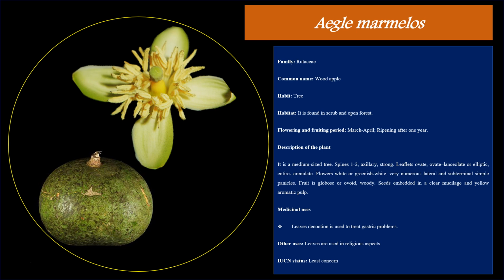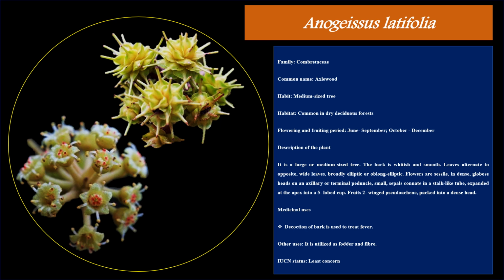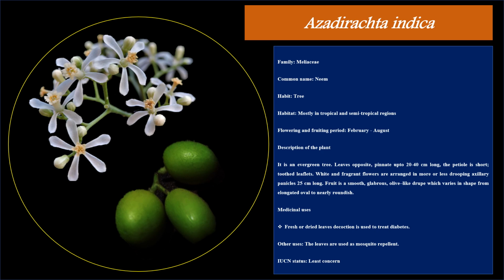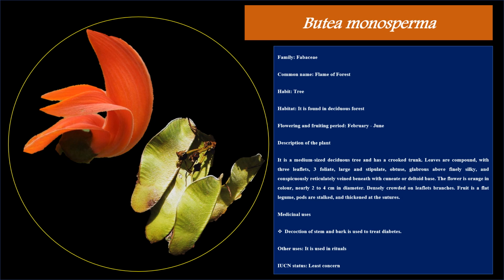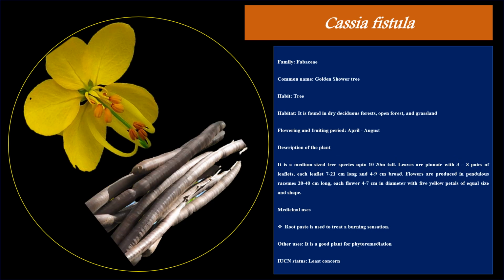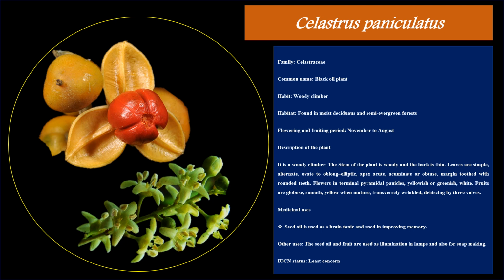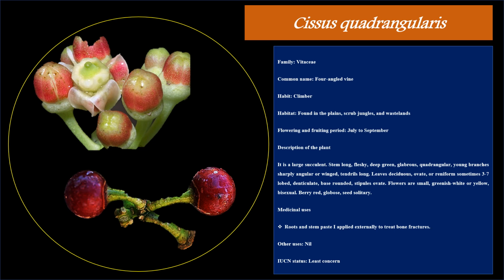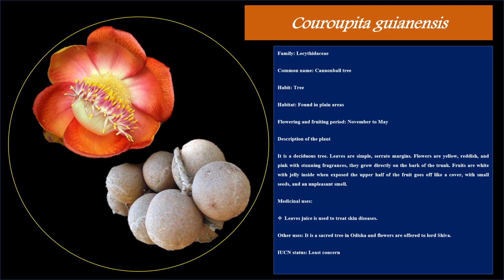Medicinal plants of India;